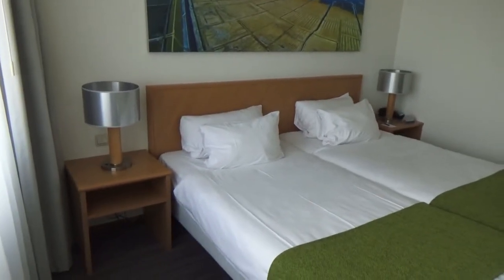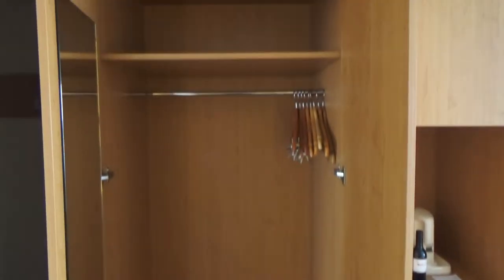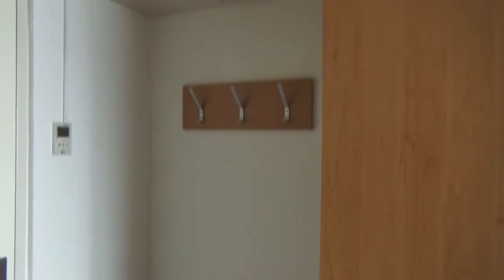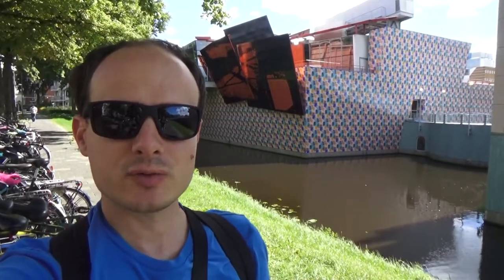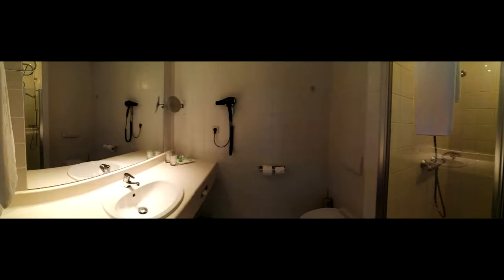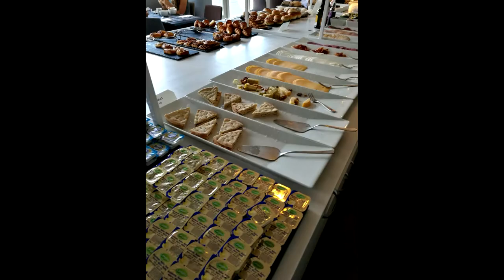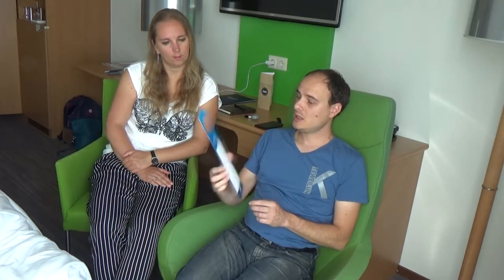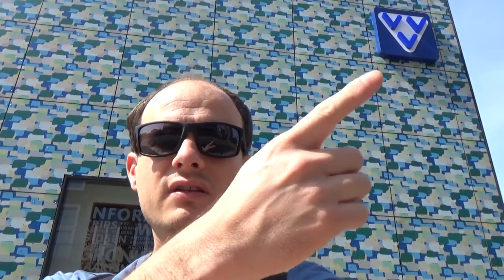NH Hotel Groningen Review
In this Vlog we review the NH Hotel Groningen in Holland.
We also visited the city and show beautiful places to visit.